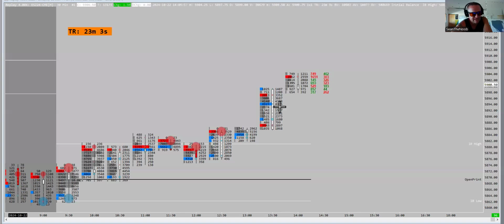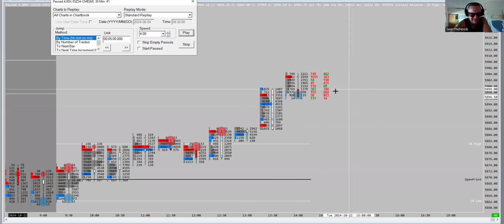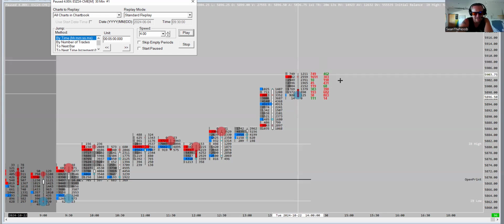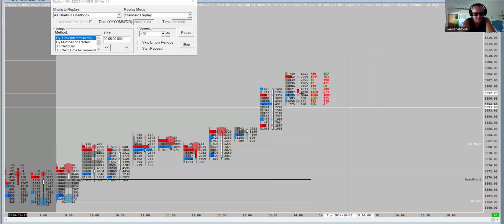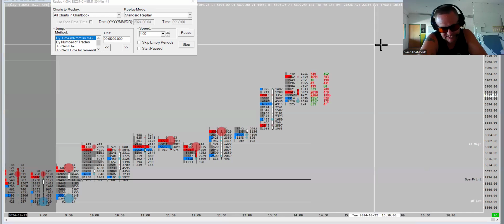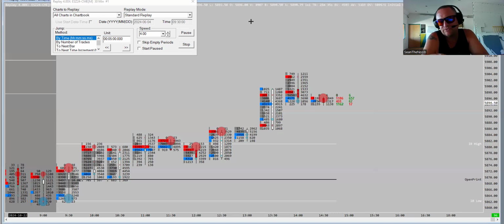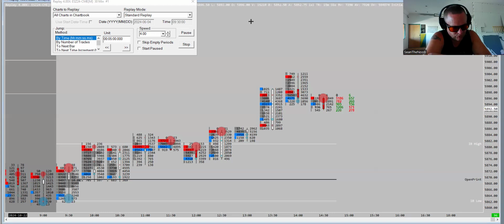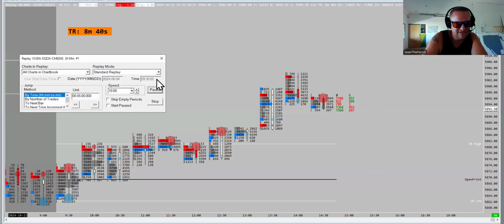What IS DELTA??!? What it really is!!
What Delta really is , and what it is not.  There is no secret delta indicator.  Watch while i break it down.

**over 1000 hours of daily orderflow education**
**ongoing intraday support, actionable levels for NQ and ES, GC and CL**
**Live orderflow chart screenshare and commentary**
**Daily post market video recap with Orderflow replays**